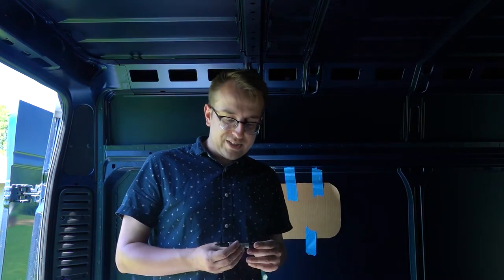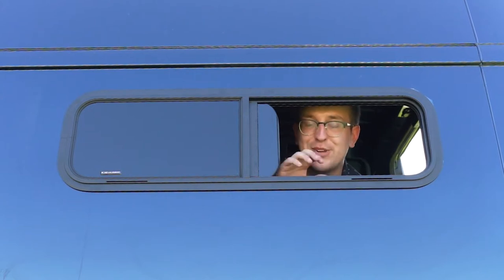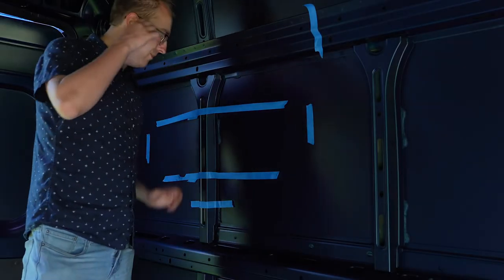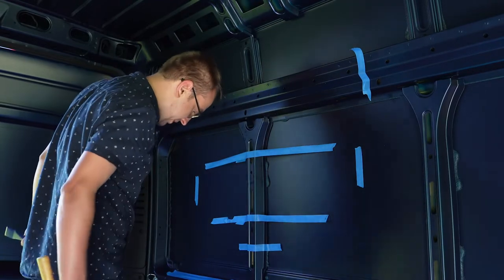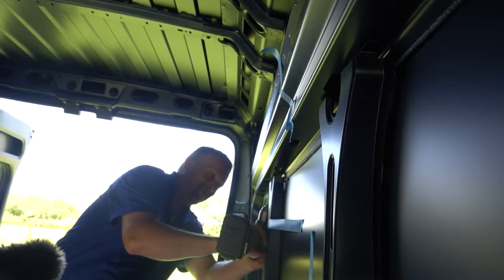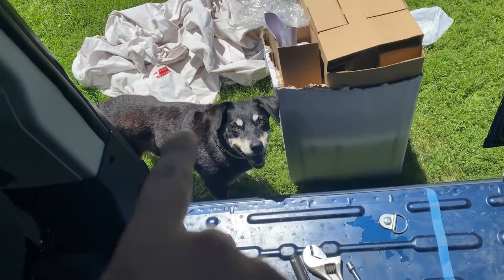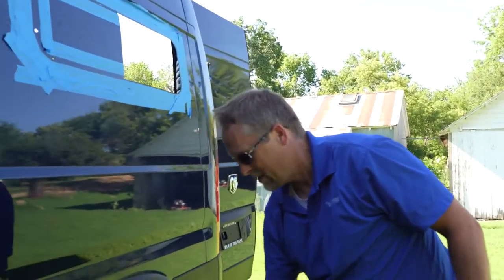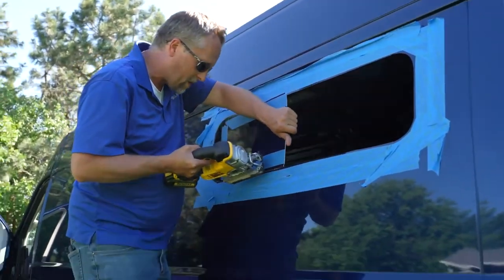Window Installation - DIY Van Build Vlog Part 3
In this video, I go through the process of how to install Motion Windows made by Pennisula Glass.  Below are the steps I took to install this window in my van.

Step 1: I removed one of the supports that was getting in the way of me installing the window. I originally took a hammer and chisel to them, but then I just drilled out the spot welds and this made the process much easier.

Step 2: I made a template for my window. Because of the slider protruding from the window, I needed to cut out a hole in the middle to have the template material sit flush against the window.

Step 3: On the inside of the van I made my marks and drilled pilots holes. I say in the video that I did this to measure from the van support inside. This is true, but it's ultimately just easier to gauge where you want the window when you are looking at it from the inside.

Step 4: Depending on what you're cutting the metal with on the van, you may want to drill out your pilot holes even larger to fit something like a jigsaw blade. This is what I did.

Step 5: Check your measurements again, check the holes with the previously made template, then check those measurements with the physical window to make sure they are correct.

Step 6: Cut a hole in your van using any tool that will work. I prefer the jigsaw with a metal cutting blade. But there are other tools that are designed for cutting metal that someone you know might have access to.

Step 7: Test fit your window with your newly cut hole.

Step 8: Apply tape around the window, do not cut the tape. That will cause leaks I've learned.

Step 9: Screw window in. The official video says to spray windex (or glass cleaner) onto the tape so you can adjust the window easier. Otherwise it will stick right away and you may be left with a crooked window.

0:00 - Intro
1:08 - Taking out the support
2:42 - Making the template
4:32 - Marking the wall
6:36 - Drilling pilot holes
7:15 - Camera cat
8:22 - Drilling bigger holes
9:03 - Cutting the hole
11:49 - Final Touches
12:51 - Outro